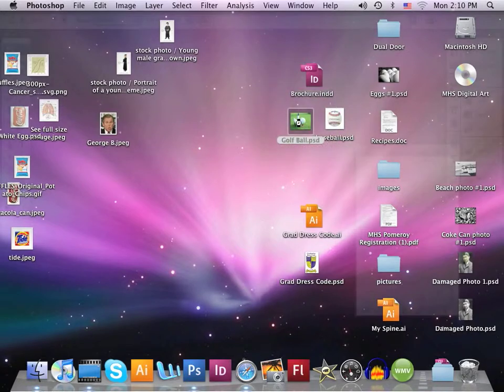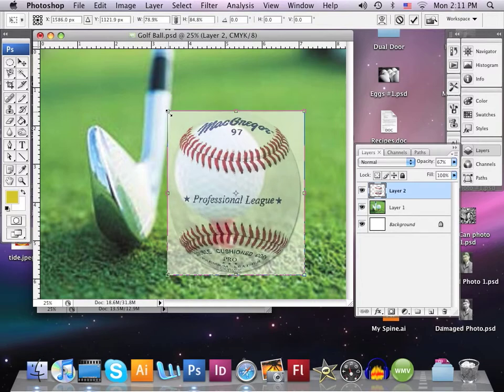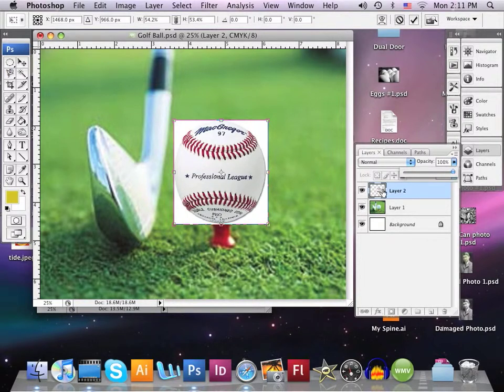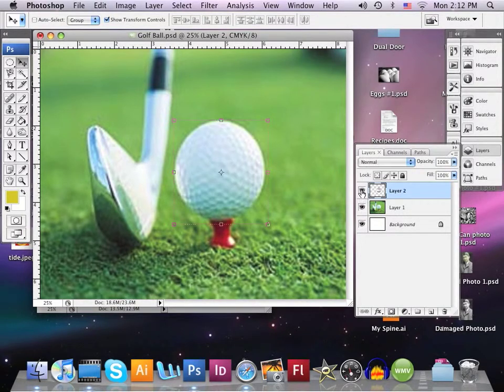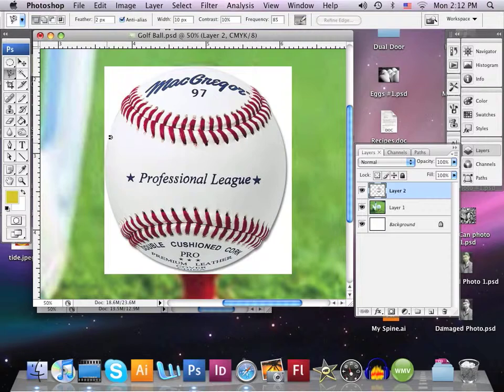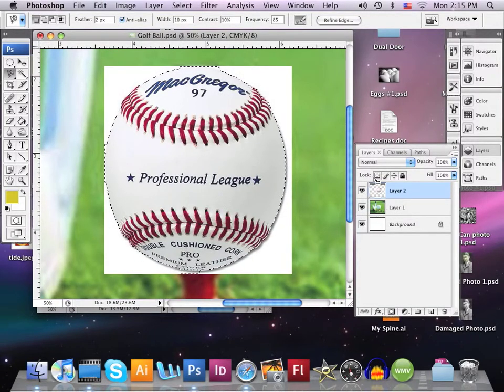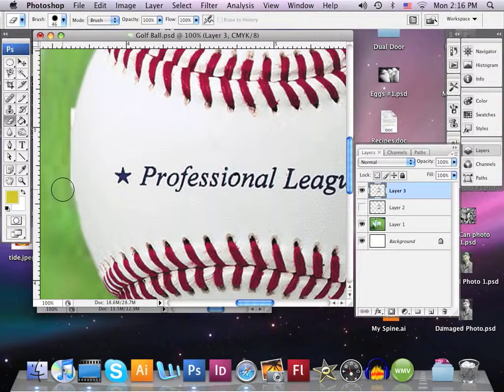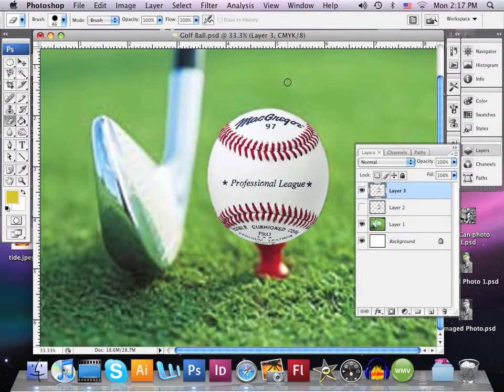Golf Ball Part 1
This video will show the student how to use a step-by-step method to create an image replacement.  We will learn how to place a new image in your photo so that it looks like an original image.